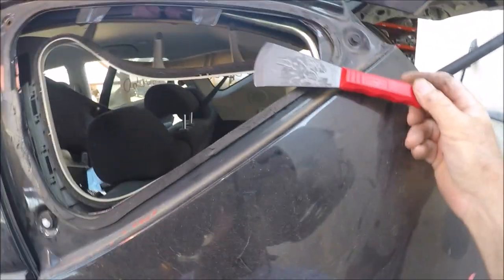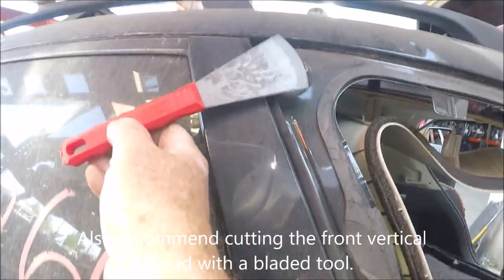Best Practices Glassbot Quarter Master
Updated video on techniques for using the Quarter Master for best results.